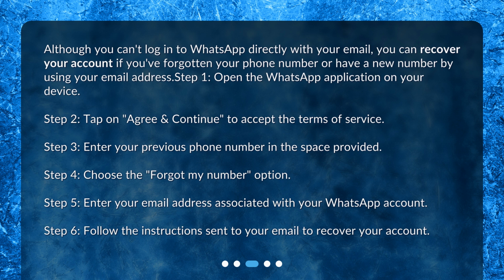How do I login to WhatsApp with my email?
How to Login to WhatsApp with Your Email • Get back on WhatsApp with ease! Learn how to login to WhatsApp using your email with our step-by-step guide. Don't let a forgotten phone number hold you back, watch now and recover your account in no time.

00:00 • How do I login to WhatsApp with my email?
00:18 • Can I directly log in to WhatsApp with my email?
00:36 • How can I access my account using my email?
01:18 • What if I don't have access to my previous phone number?